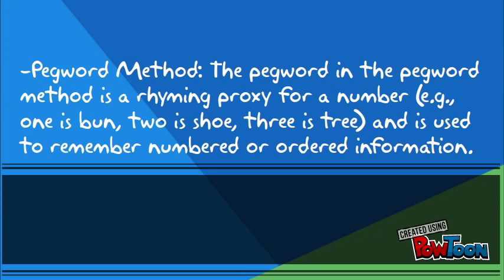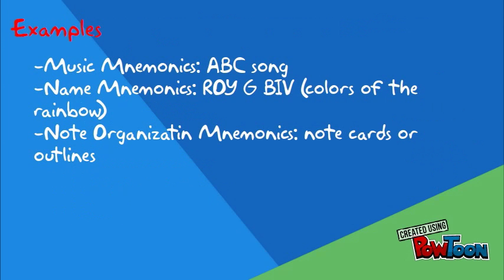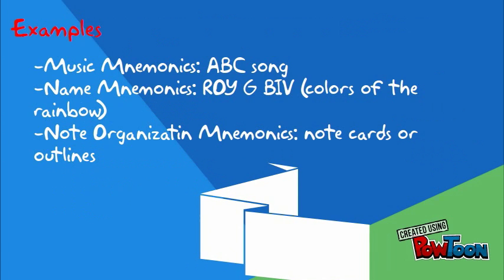Final Video Project 495